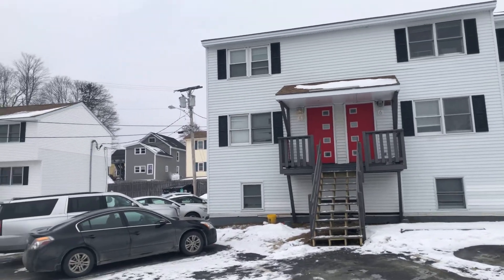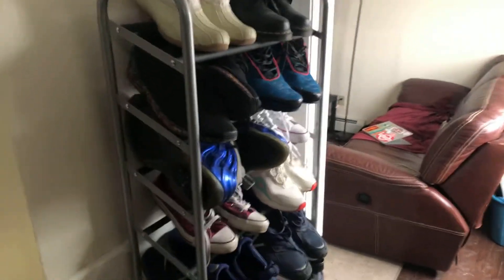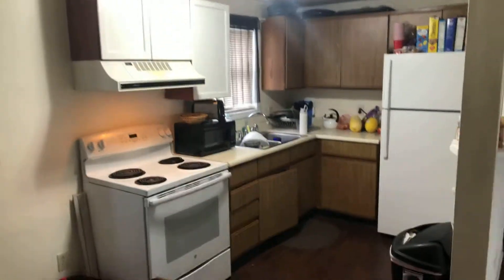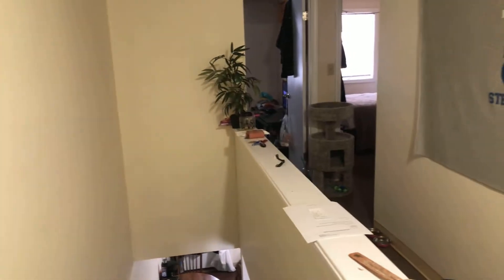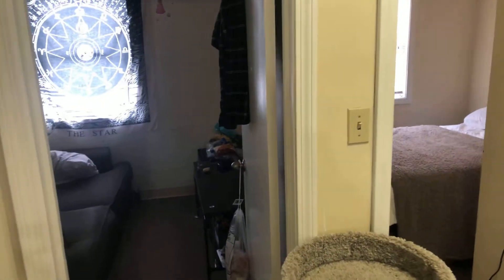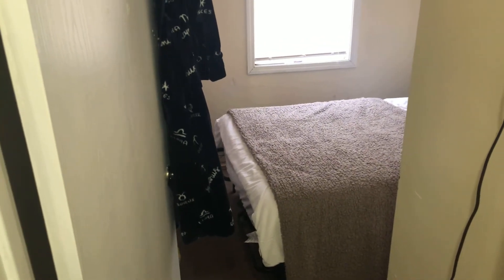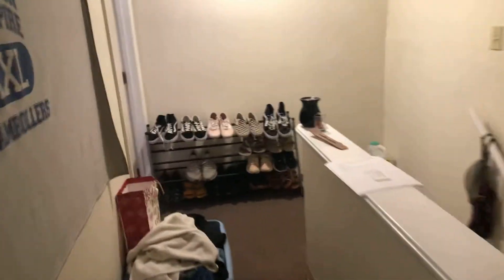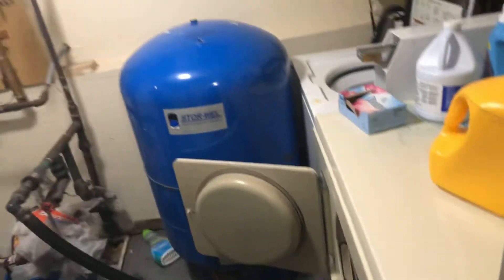58 Spring Street #6, Stillwater, Maine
4 bedrooms, 2 full baths, 3 floors of living space.  Coin op laundry.  Less than 2 miles to the University of Maine.